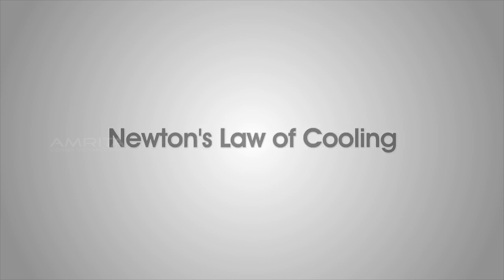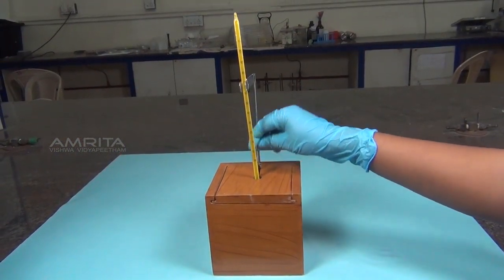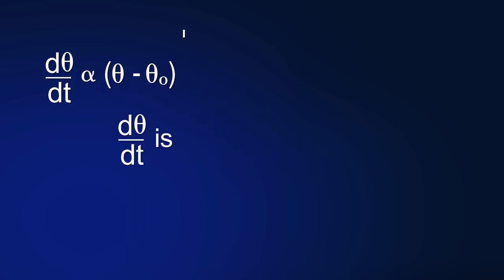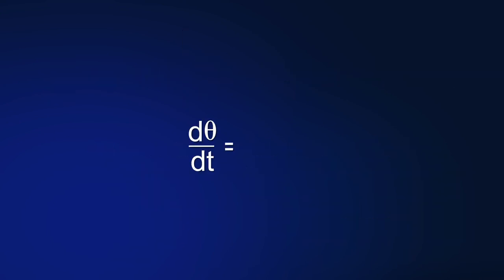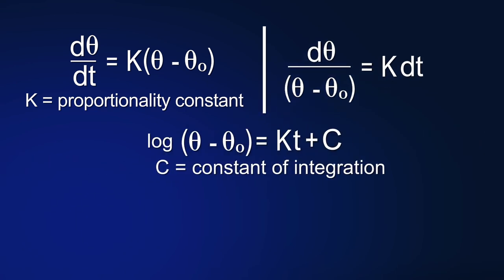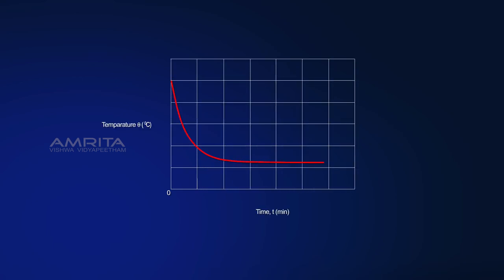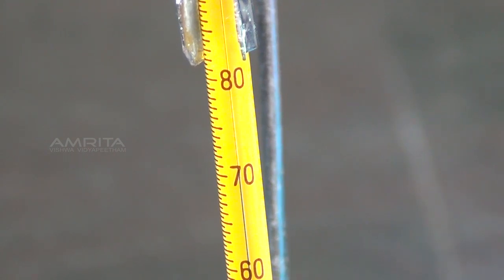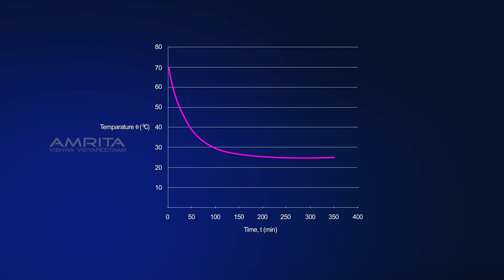27 October 2025